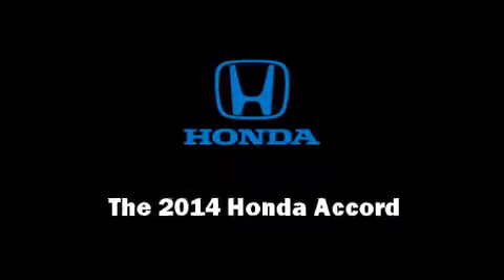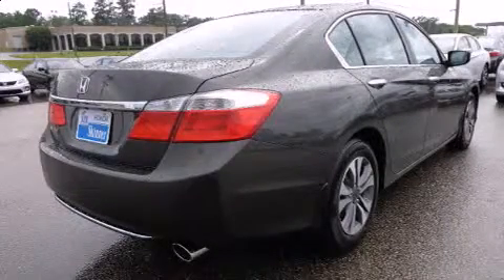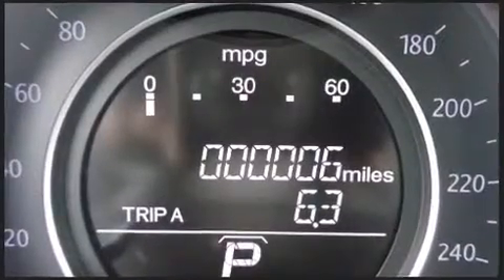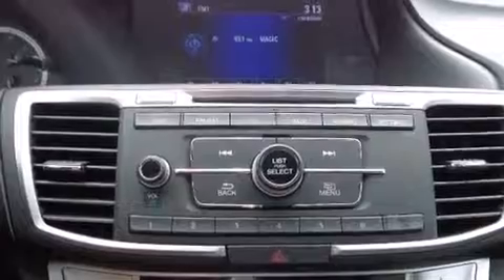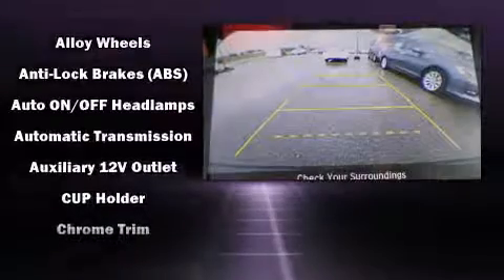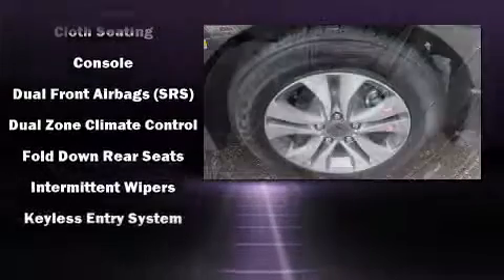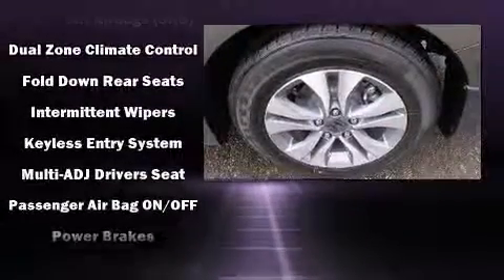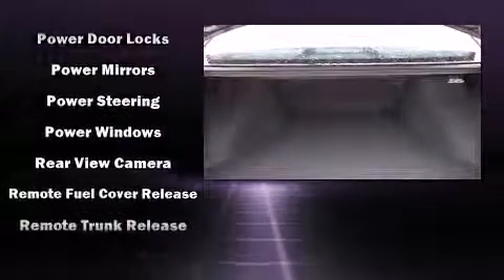2014 Honda Accord LX in Dothan, AL 36303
3823 Ross Clark Cir NW

Discerning drivers will appreciate the 2014 Honda Accord. This 4 door, 5 passenger sedan stands out among competitors in its class! Smooth gearshifts are achieved thanks to the 2.4 liter 4 cylinder engine, and for added security, dynamic Stability Control supplements the drivetrain. It's equipped with tons of terrific amenities, but it won't break your budget. Such as remote keyless entry, speed sensitive wipers, a trip computer, an outside temperature display, front bucket seats, power door mirrors, power windows, and 1-touch window functionality. In the event of a rollover collision, side curtain airbags provide additional protection for outboard seated passengers. We pride ourselves in consistently exceeding our customer's expectations. Stop by our dealership or give us a call for more information.